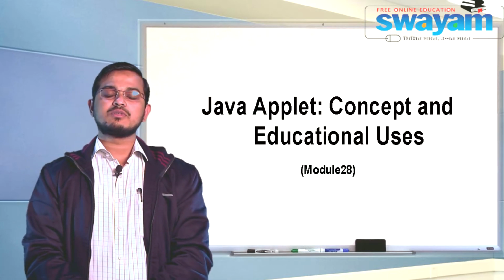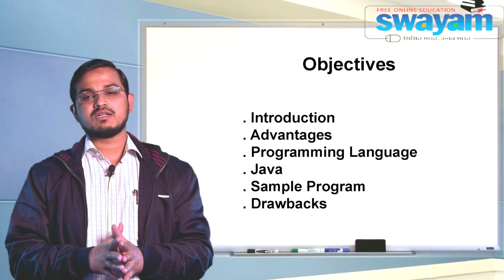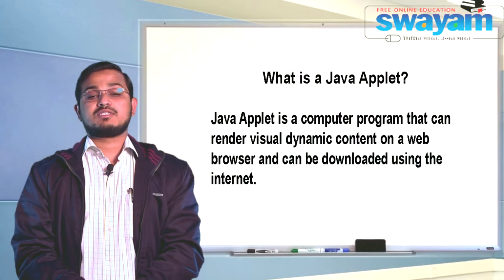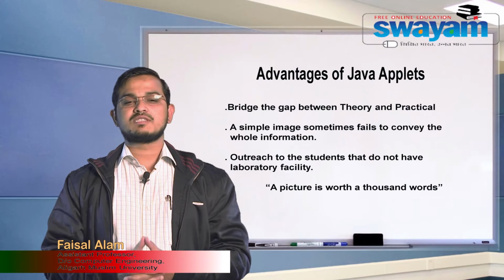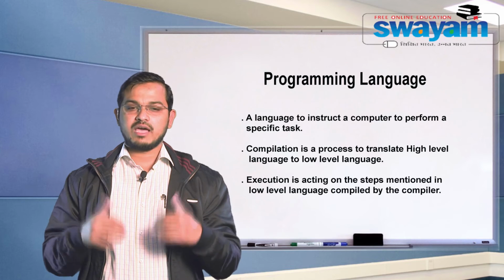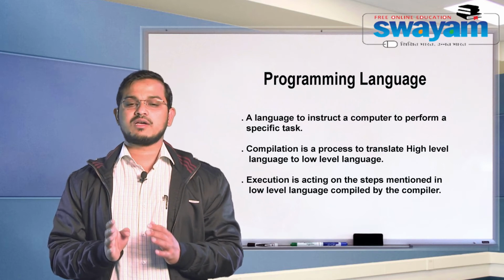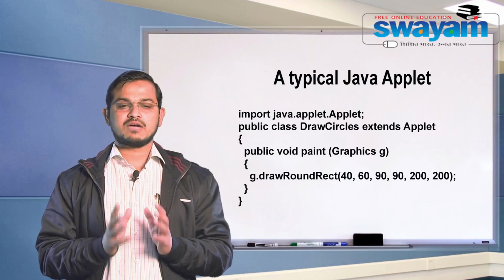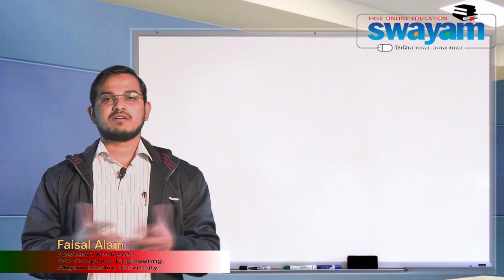Week-7, Module-28 Course Title: ICT in Teacher Education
It explains about the Concept and Education Uses of Java Applets.